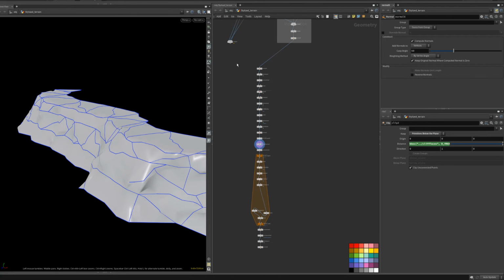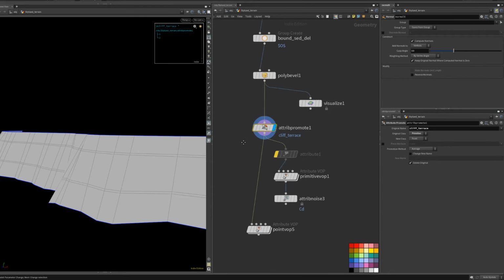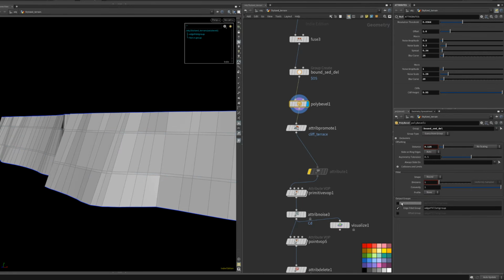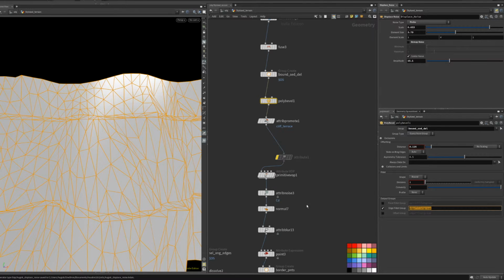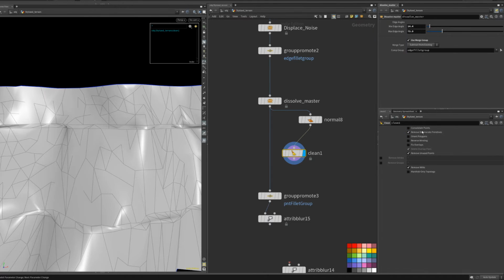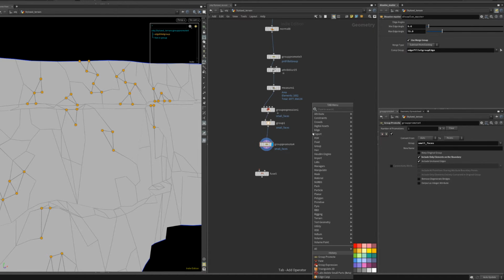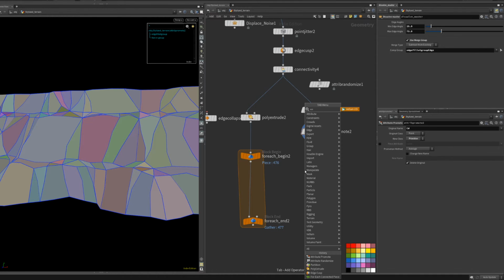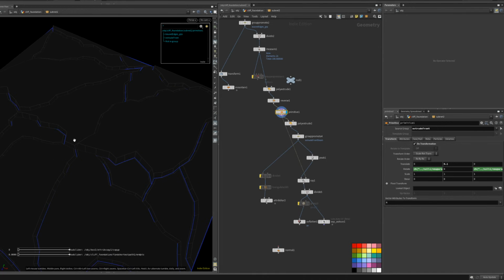Copy of Stylized Hills - Houdini - Part 03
Part 03, Cliff details